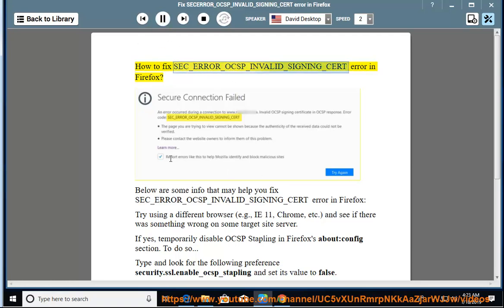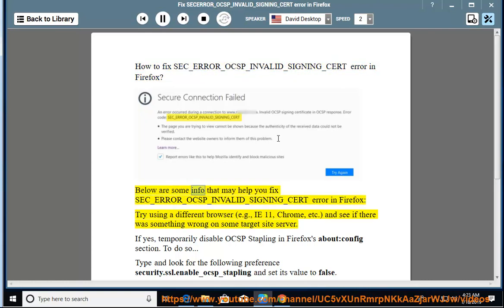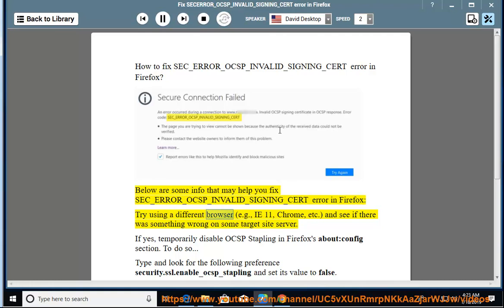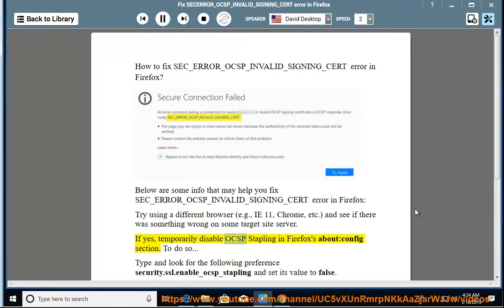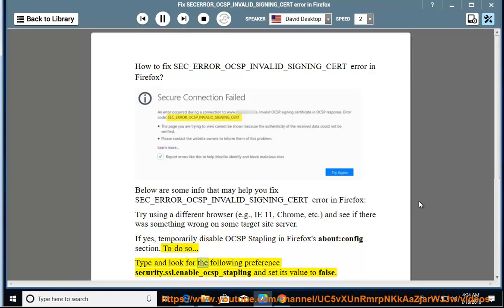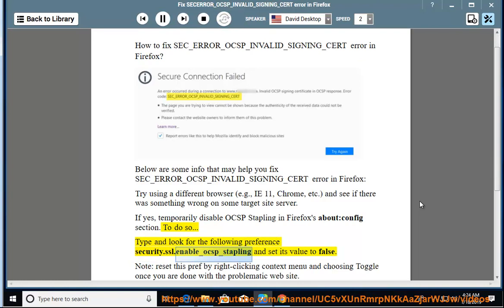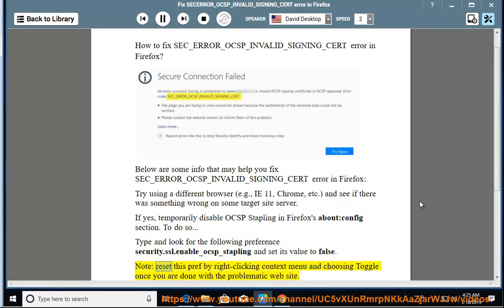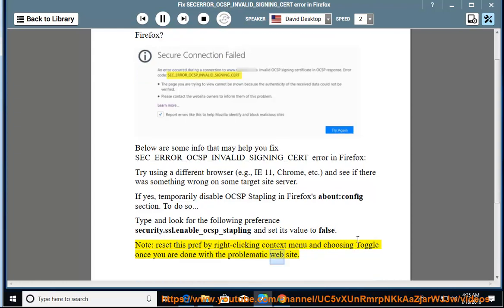Fix SEC_ERROR_OCSP_INVALID_SIGNING_CERT error in Firefox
Here's how to Fix SEC_ERROR_OCSP_INVALID_SIGNING_CERT connection error in Mozilla Firefox browser. Learn more?

Fix NMI_HARDWARE_FAILURE BSOD on Windows 10/8/7
Fix Access to the path inetsrv is denied when accessing IIS database/server
Fix ERR_TOO_MANY_REDIRECTS error in Brave Browser